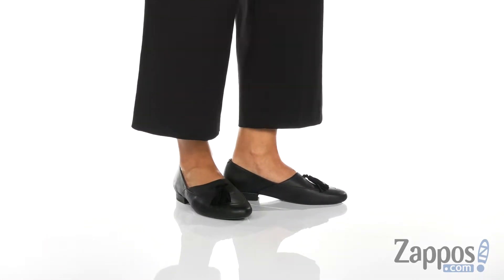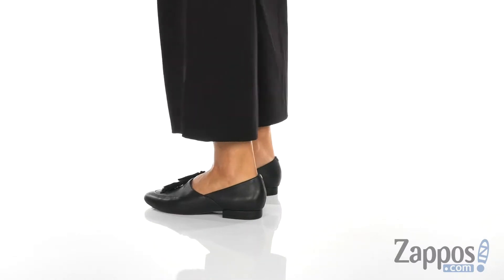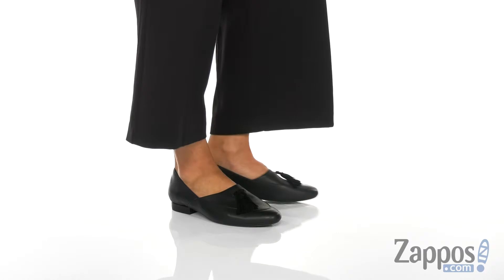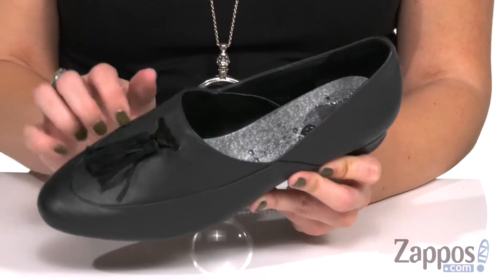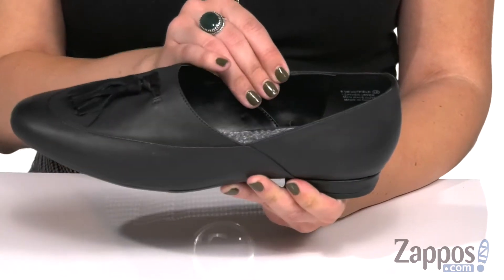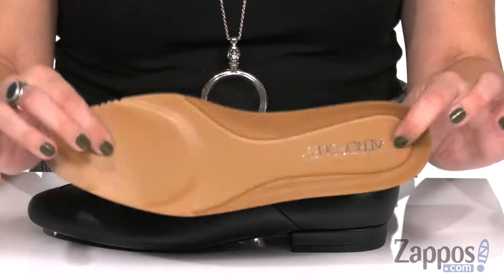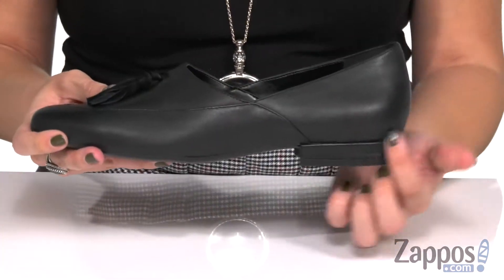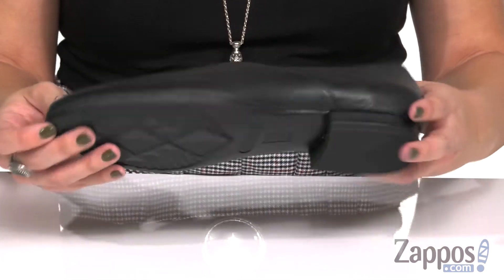Aerosoles Outfield SKU: 9250869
Add your personal flair to your everyday ensemble with the lovely Aerosoles&reg; Outfield loafer. Sharp tailoring topped with a playful tassel put these flats a step above the rest!
Leather or combo suede and fabric upper with a pointy toe in a slip-on silhouette.
Smooth synthetic linings.
Core Comfort technology and memory foam insole for added comfort.
Features Diamond Flex&trade; rubber soles designed to disperse friction away from the foot with a unique diamond pattern.
Imported.